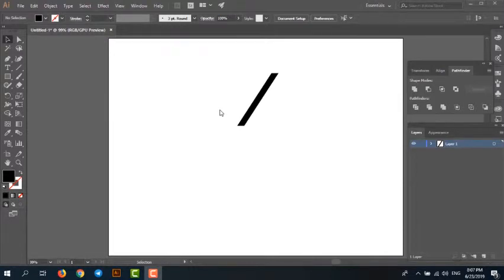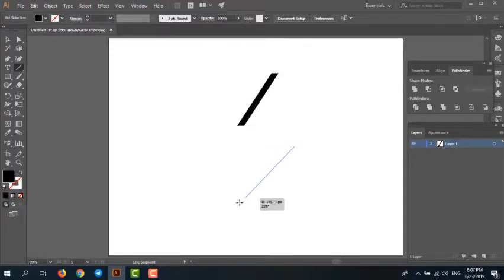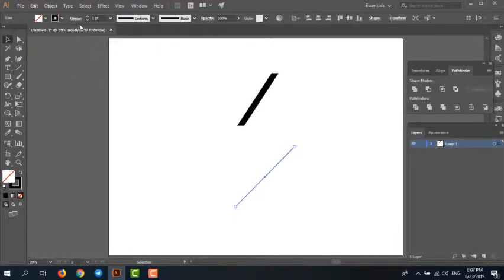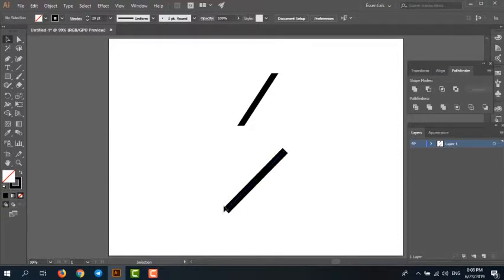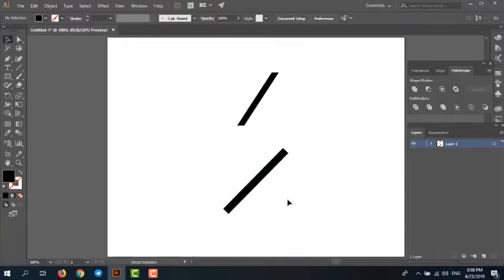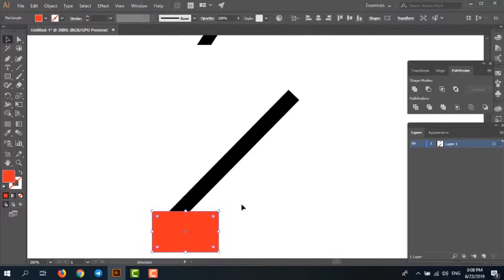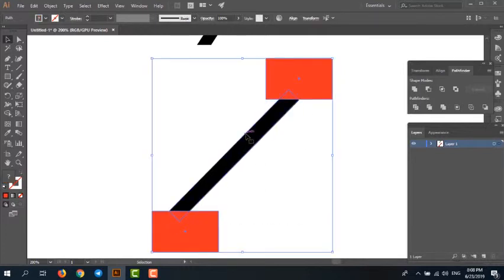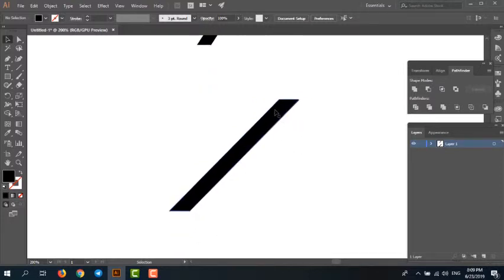How to edit strokes in illustrator - Cut end of Strokes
How to edit strokes in illustrator - In This video you can edit end of strokes